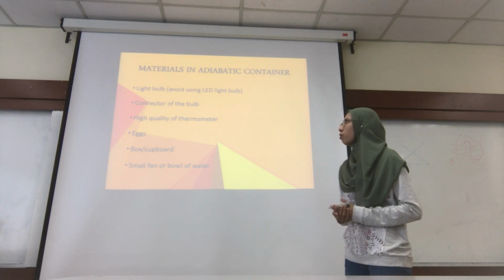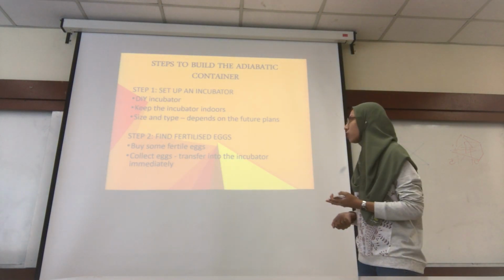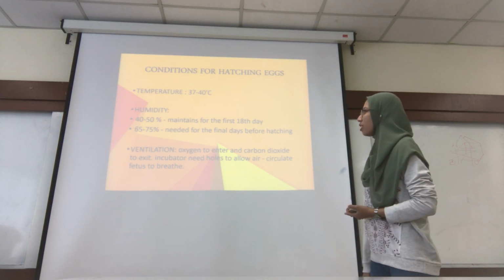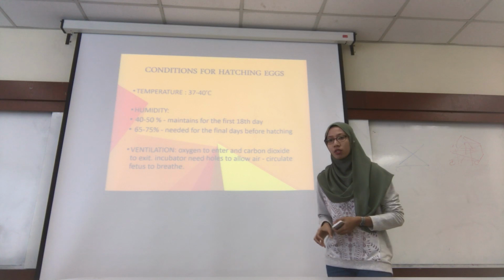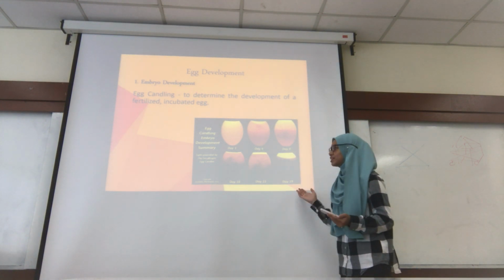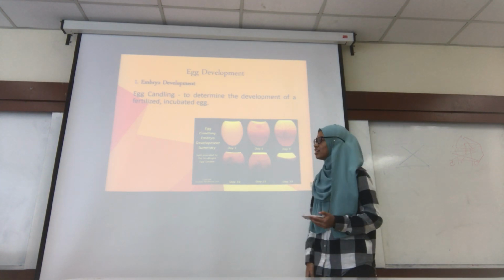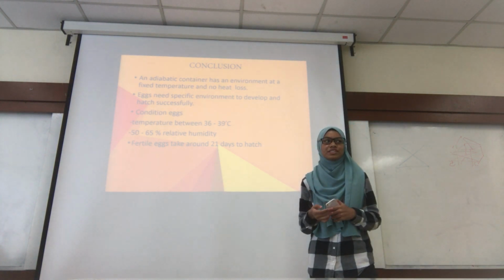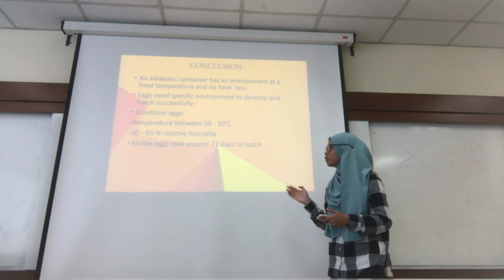BBI2423 GROUP 13 - (AINA SYAHIRAH NABILAH)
THERMODYNAMICS- ADIABATIC CONTAINER